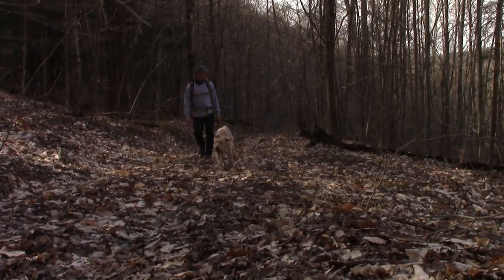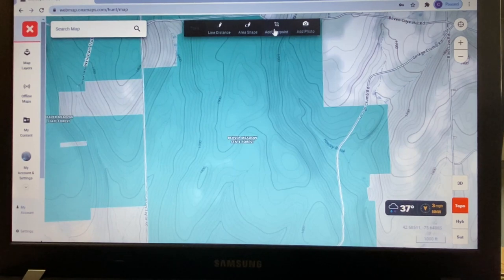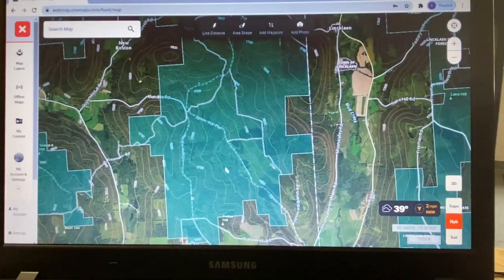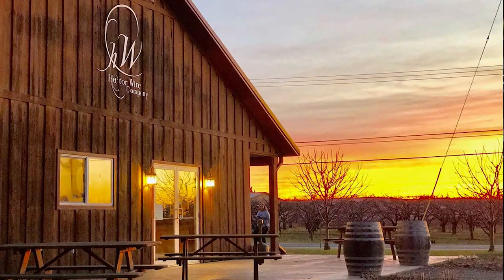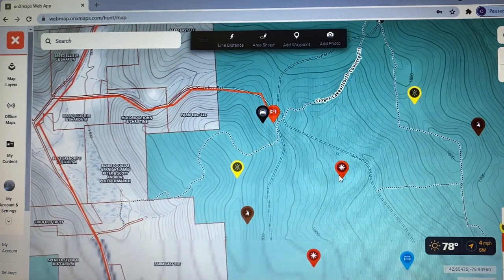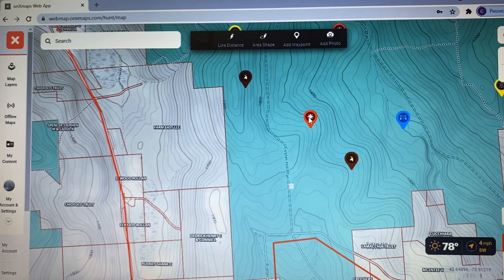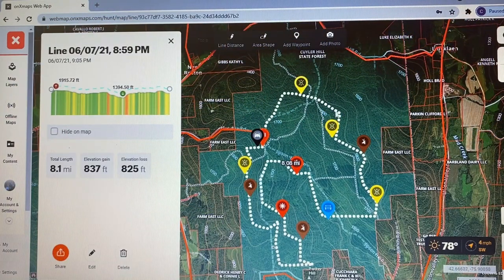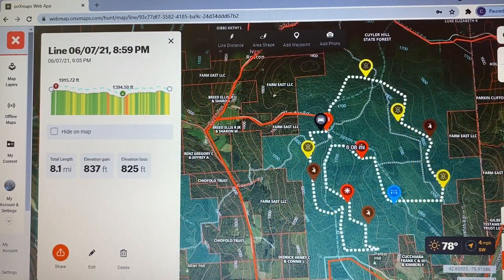Use OnX to PRESCOUT in Winter (Video Series: 1 of 3)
After years of hunting private land, COVID allowed me the time to research different ways to hunt whitetail deer. Reading online articles and watching YouTube I decided to move in the direction to archery hunt whitetail deer on public land this upcoming fall. This video, "PRESCOUTING in the Winter", is the first of a 3 part video series describing how I use the OnX app to SCOUT for whitetail deer hunting. This first video will introduce the basics to get you started, including how to identify public land, plot waypoints, add notes, attach photos, create perspective scouting hikes and use specific colors and symbols to more easily interpret the individual hunting maps you create. Whitetales Deer Hunting